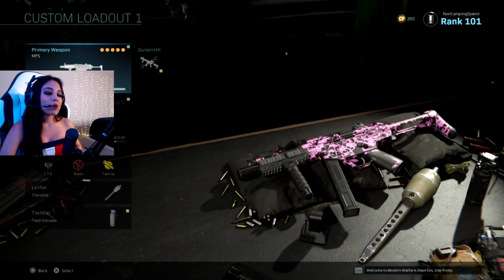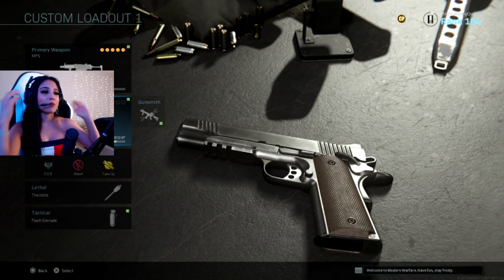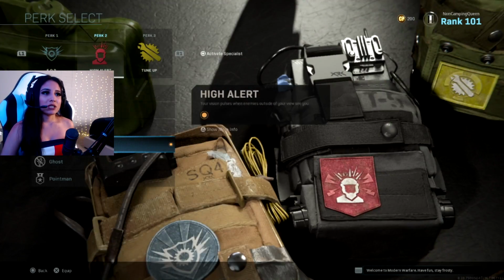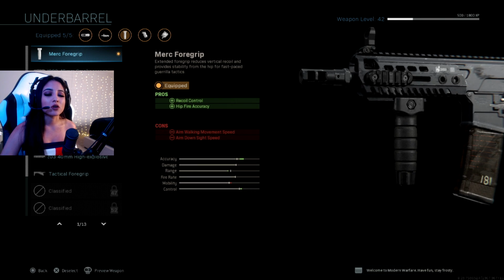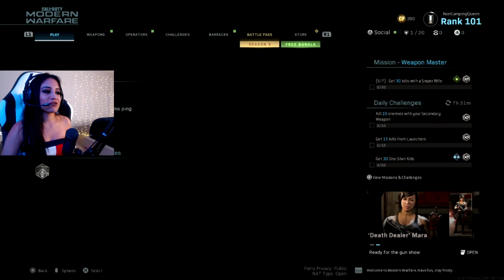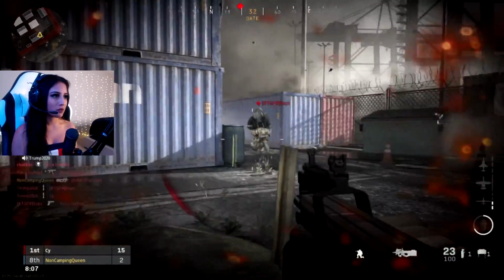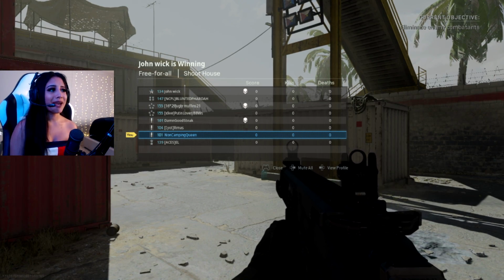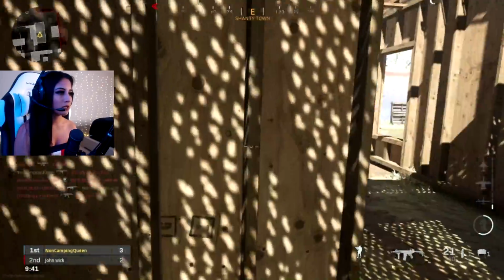My Favorite Guns & Classes To Use On Modern Warfare! (AND SETTINGS)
I don't play Modern Warfare as much as other COD youtubers but these are just some of my personal guns of choice, as well as some settings as requested!

If you have any suggested changes for my classes let me know! Also if you have further questions, just comment them below and I will try and answer them in case I forgot anything in this video :D

Make sure to turn my post notifications so you never miss an upload!

Use "YTDaisyy" when using or buying vbucks to support me as a creator!